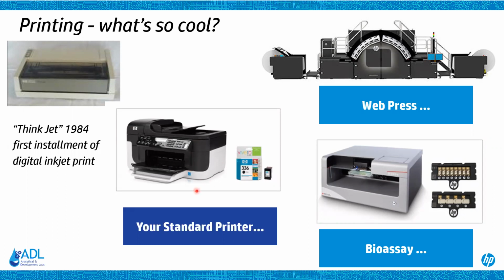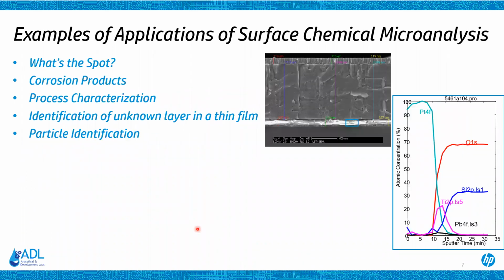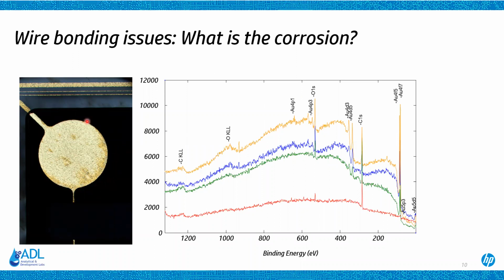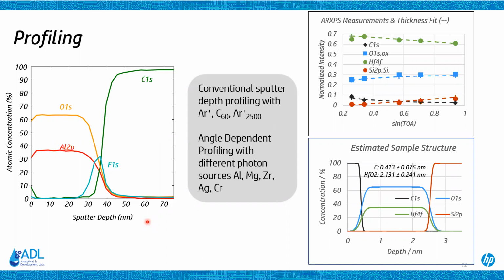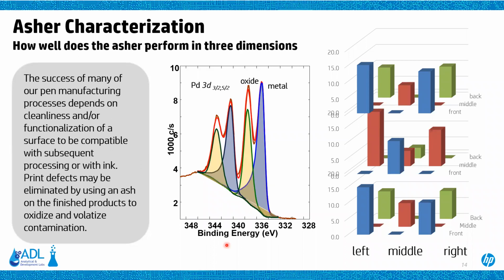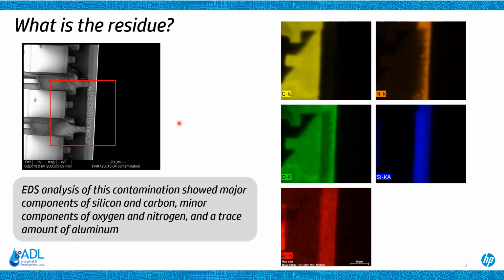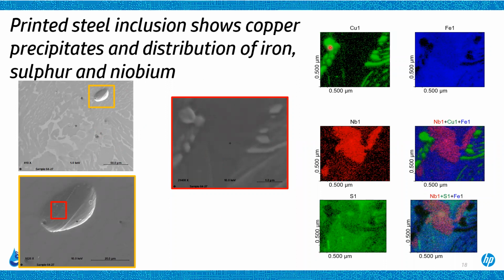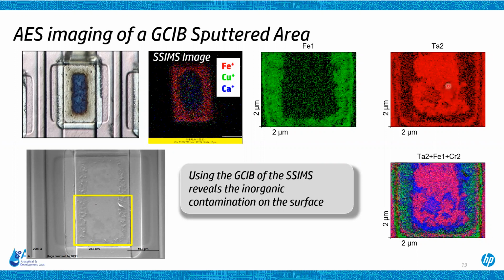Surface Chemical Microanalysis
Bill Stickle from HP presented a talk on the application of multiple surface analysis techniques for failure analysis.